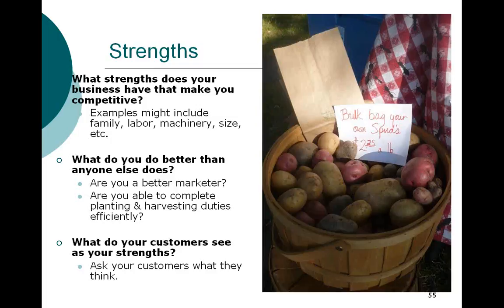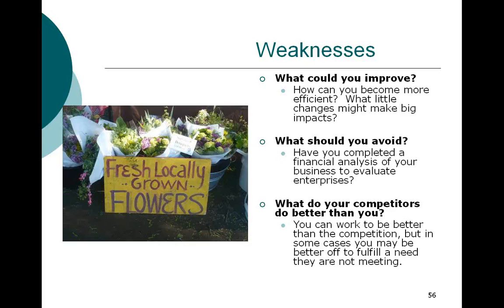Week 1 Strategic Planning 07